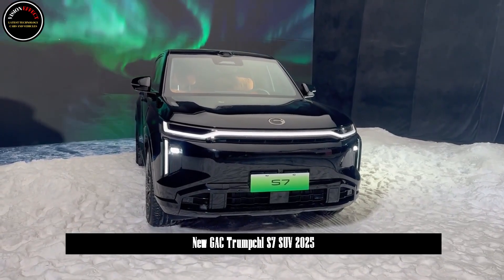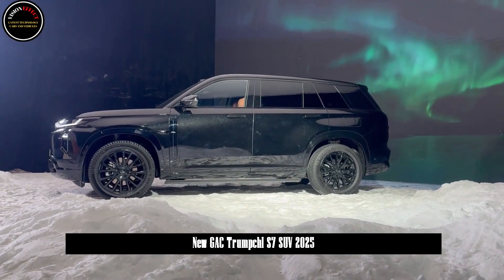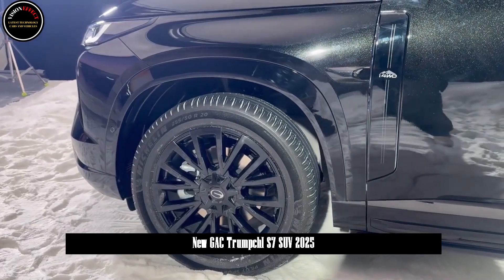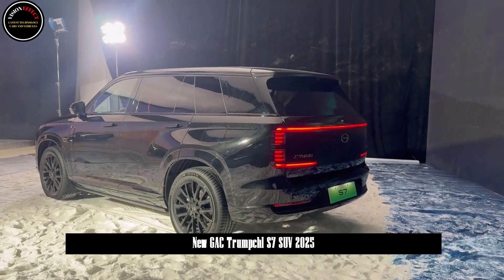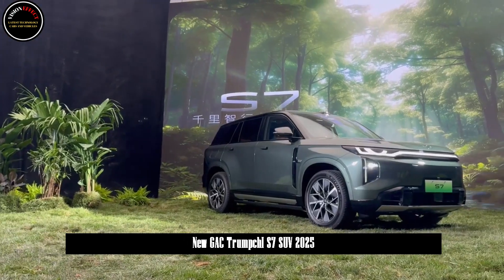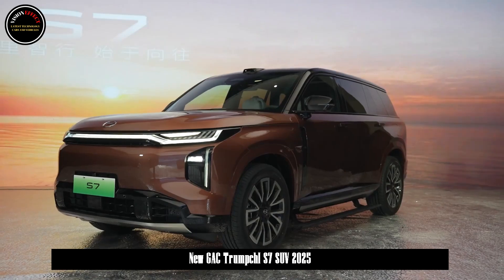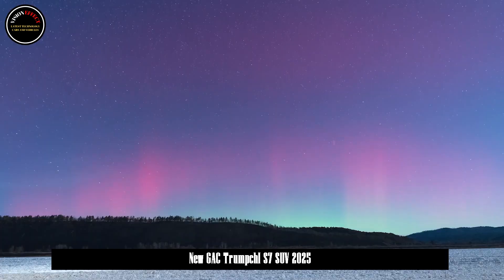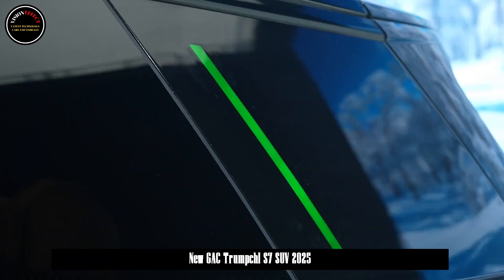L2++ First-class End-to-End Mapless Intelligent Driving System | GAC Trumpchi S7 SUV 2025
The new car is also the first model to adopt Trumpchi's third-generation design language. It is also equipped with AI-compatible headlights, intelligent four-wheel drive, and end-to-end mapless intelligent driving system.

In terms of design, the new car is a product based on the "Hidden Edge and Yurun" design language, equipped with a round and simple front face design. Among them, the transition-type light strip appears in the form of a fold line, and the traditional air intake positions at both ends are integrally molded with a 3,200-ton light strip, which is called the horizon line. two-color injection molding. In addition, the Trumpchi S7 is launched with four body colors: Fuyuan in the East Pole, Xuwen in the Antarctic, Kashgar in the West Pole, and Mohe in the North Pole.

In addition to the horizon light set, the Trumpchi S7 is also equipped with AI mood headlights. The AI ​​mood headlights have a total of 2248 lamp housings and 8 light tongue designs on the left and right to meet different scenes.

The waistline on the side extends from the front to the rear of the car. According to the official introduction, there are three elegant horizontal lines of the upper line, waist line and skirt line, and three long vertical lines of the vertical steering light. The front door trim and taillights outline the three-dimensional outline of the side of the car. In addition, the B pillar and C pillar are visually hidden by the suspended roof design. At the same time, the energy breathing light on the D pillar shows the charging status of the car through the frequency of the breathing light. Secondly, the vehicle height of the new car is 1780mm and the ground clearance is 200mm.

The tail maintains a square and simple overall shape, including the smart taillights with polar light surrounding the design inspired by Mohe Aurora, and the brand logo is placed in the middle of the trunk door.

In terms of intelligent driving, S7 is equipped with GAC's self-developed L2++ domestic first-class end-to-end mapless intelligent driving system, enabling intelligent driving without a map. In terms of power, Trumpchi S7 has a long and comprehensive range of 1000+km.

Source: Pcauto